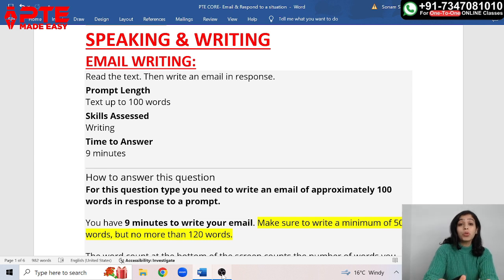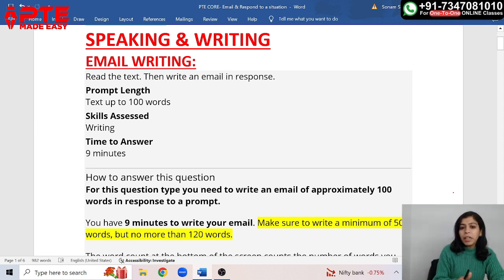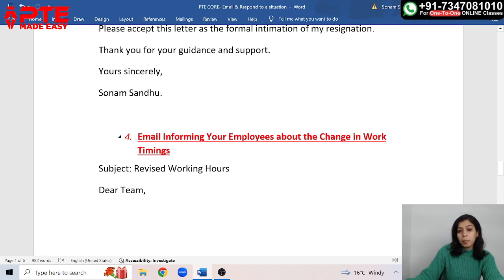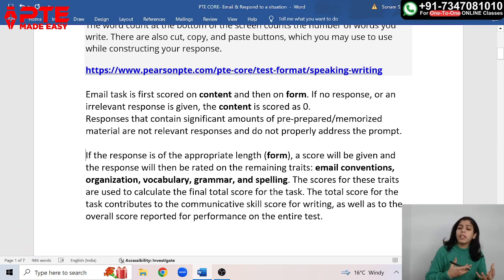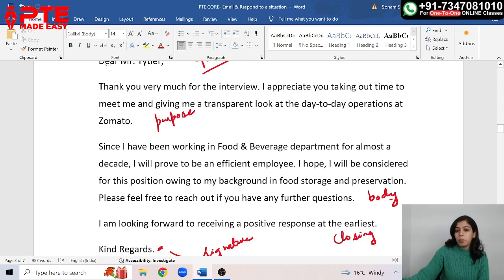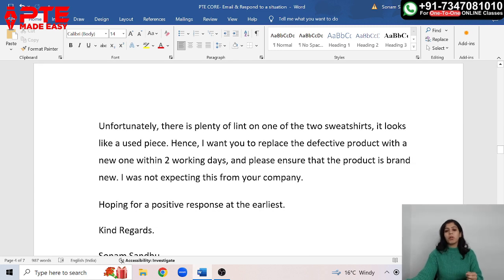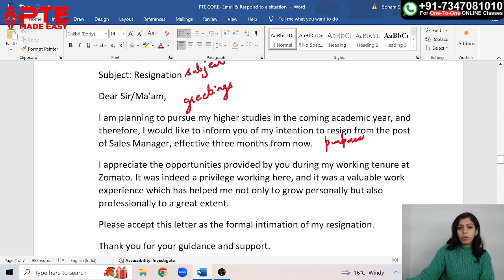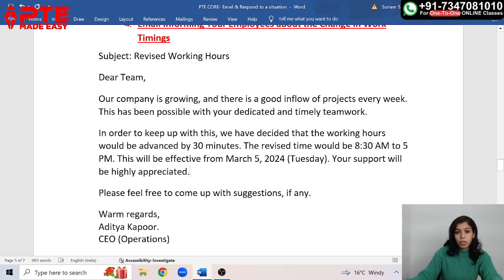All about PTE Core- Email Writing | 4 Templates for PTE Email Writing | PTE Email Templates 2024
Dear Learners,

I hope you all are doing well. In this session, I have explained everything related to PTE Core Email Writing. Also, 4 templates of Email Writing have been explained elaborately through this session.

Timestamps:
00:00 - Introduction
1:22 - PTE Core Speaking & Writing
02:54 - Email Writing
05:05 - Formal Email Writing Do's & Don't.
7:30 - First Template
9:30 - Assessment Criteria.
14:00 - Remaining Templates

3. Why students are FAILING in PTE Exam | Super Method to score 85+ | Do these 5 things to score 90